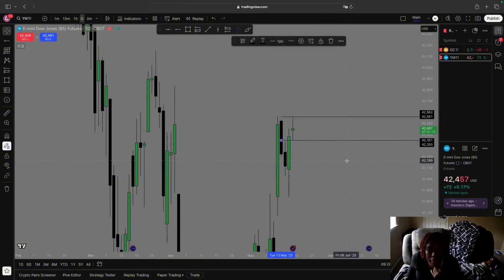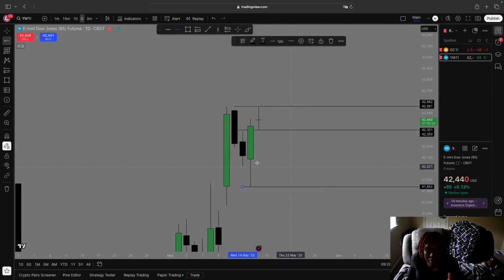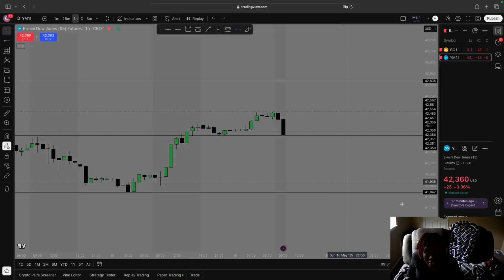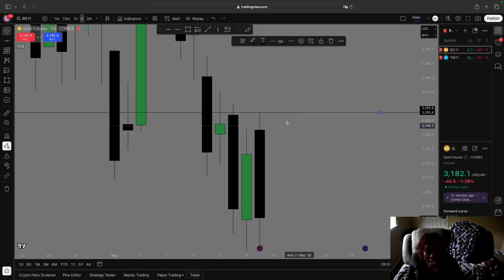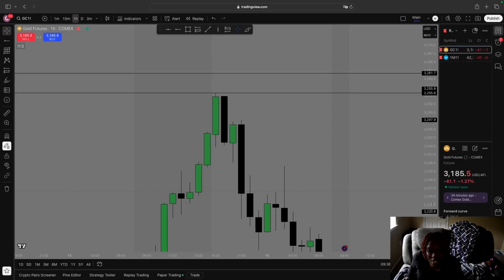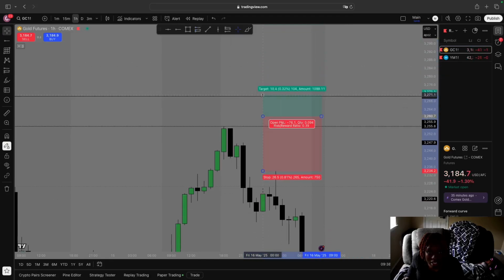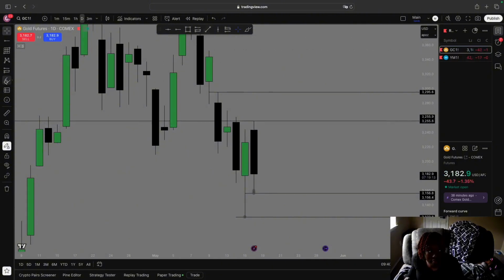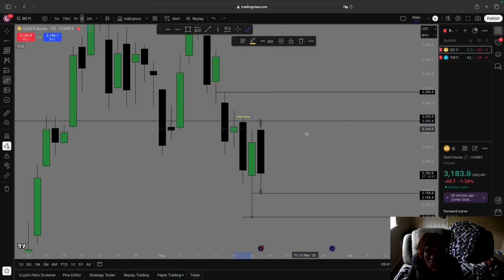Daily Bias BREAKDOWN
In this video, I break down a key part of my futures trading strategy—how I mark up the daily bias to stay on the right side of the market. This simple but powerful step sets the tone for my entire trading day and helps me avoid emotional trades and fakeouts. I’ll walk you through my chart markup process, what I look for on the higher timeframes, and how I translate that into confident setups on the lower timeframes.

Whether you’re a beginner or looking to sharpen your edge, understanding how to establish a daily bias can take your trading discipline to the next level.